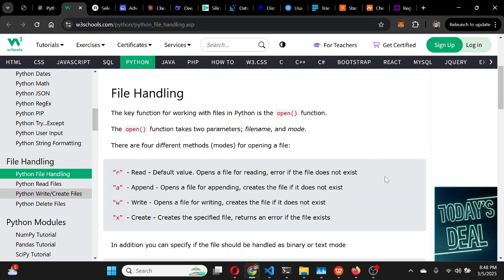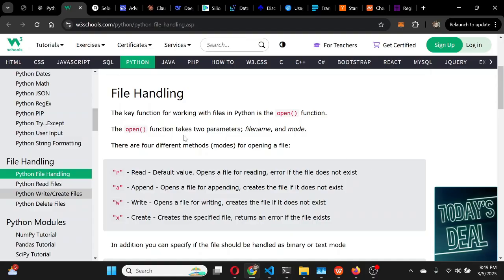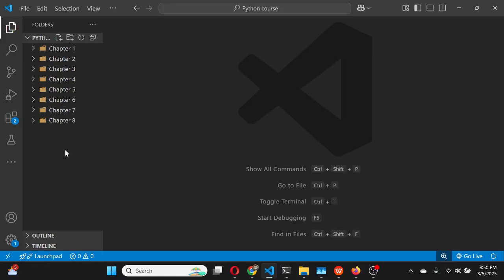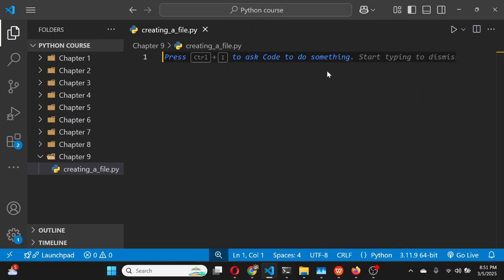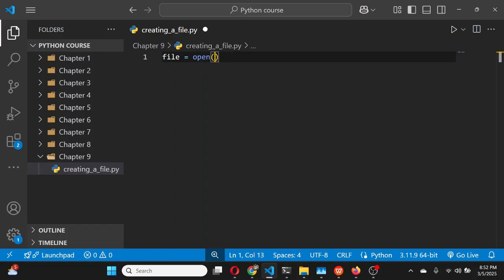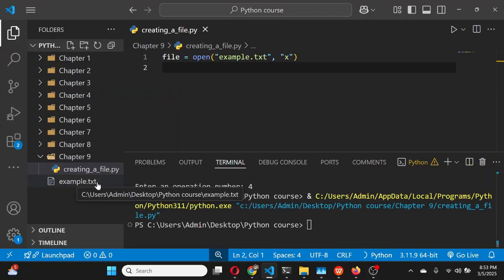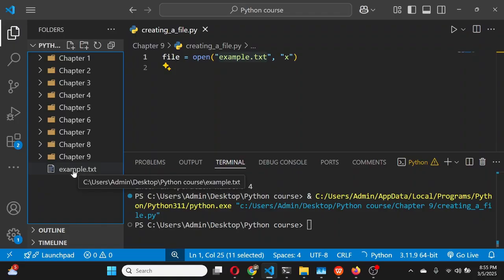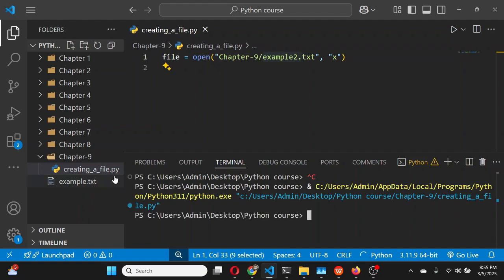Python for Beginners — Part 45: Working with Files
Learn how to work with files in Python.